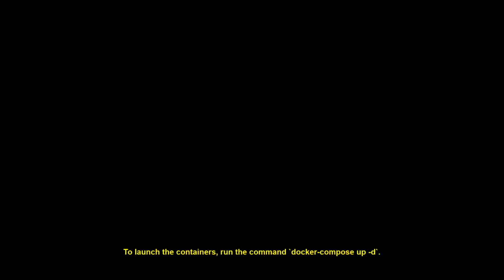How to configure Docker Compose on VPS for multi-container WordPress stacks - Step By Step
In this comprehensive tutorial, you'll learn how to configure Docker Compose on your VPS for deploying multi-container WordPress stacks. We’ll guide you through each step, from setting up your VPS environment to running your WordPress site seamlessly with Docker. Perfect for developers and website administrators looking to streamline their workflows, this video covers essential tips and best practices to ensure optimal performance and scalability.